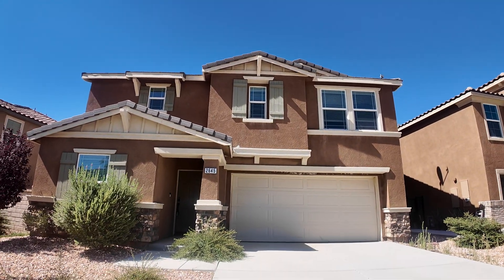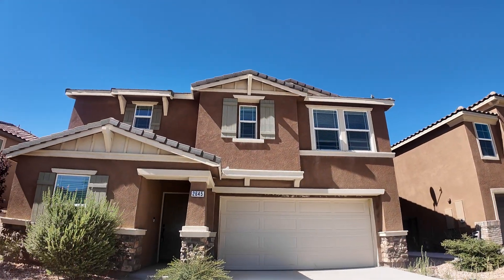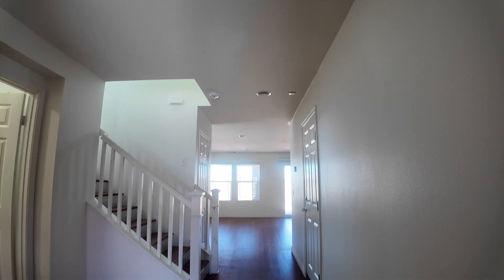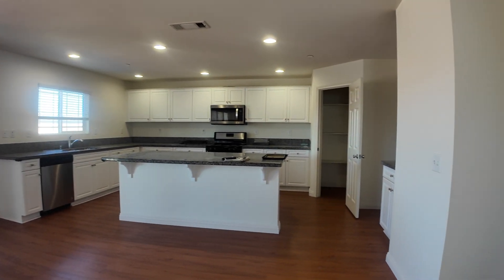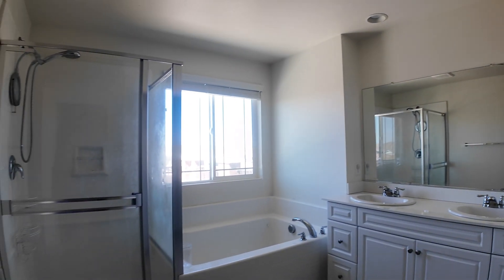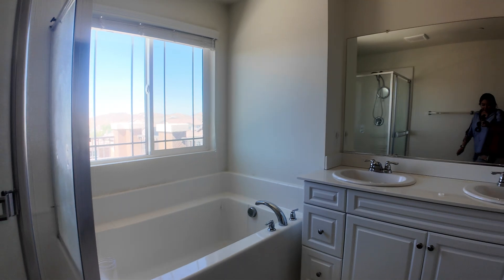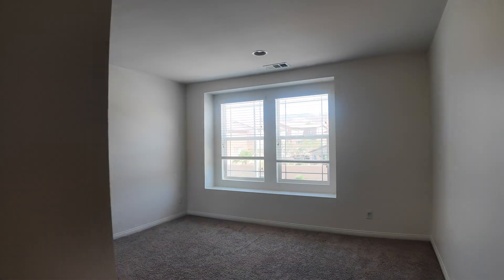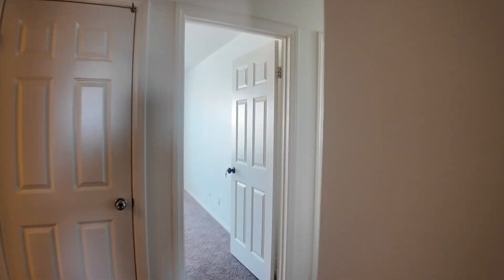Rented Out: Property No. 052, 2645 Candleberry Way, Palmdale, CA 93551, 3b/2.5b, $2845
Available for Rent: Property No. 052, 2645 Candleberry Way, Palmdale, CA 93551, 3b/2.5b, $2845

Hayner Realty Inc - We are here to share with you:

❤️ Housing buying and selling, rental prices, and the current real estate market situation in various cities in the greater Los Angeles area;
❤️ Real cases of property management and methods of risk control;
❤️ Information on school districts, business, culture, and demographics in different cities;

⛵️ Service offerings: We provide end-to-end services, starting from the processes of house selection, property viewing, purchase, and utility setup, to finding tenants and managing properties. With the strength of our team, we ensure comprehensive and three-dimensional on-site services.

The goal of Hayner Realty Inc: We aim to build the most reputable real estate investment and rental management team in the greater Los Angeles area, with a combination of professional knowledge, business acumen, and service consciousness.